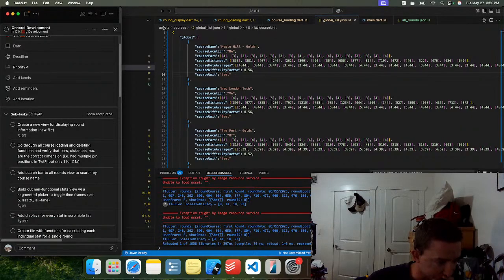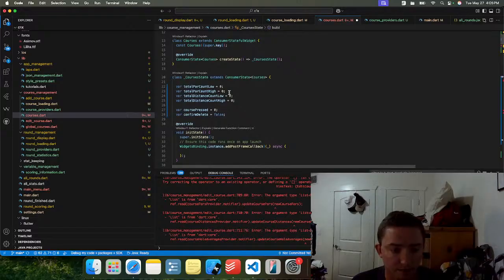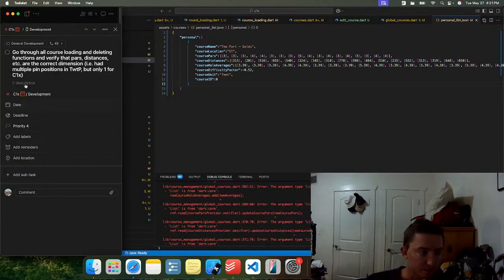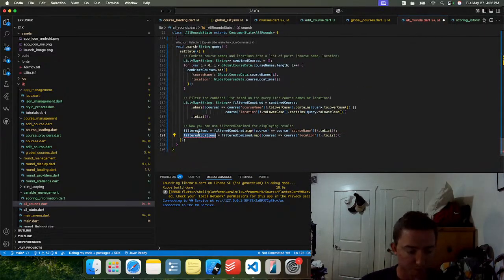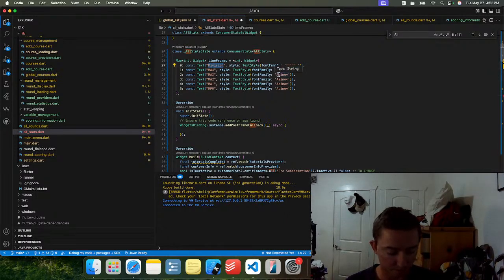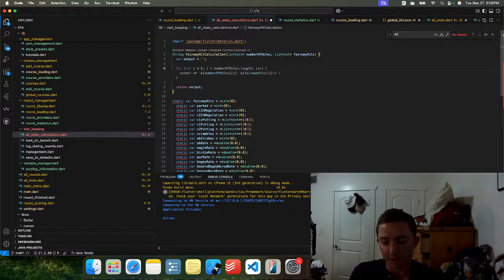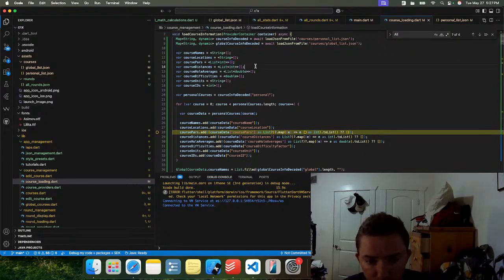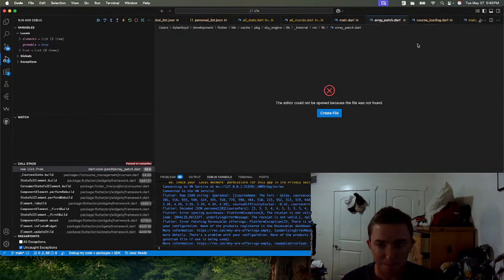C1x Dev - Day 4